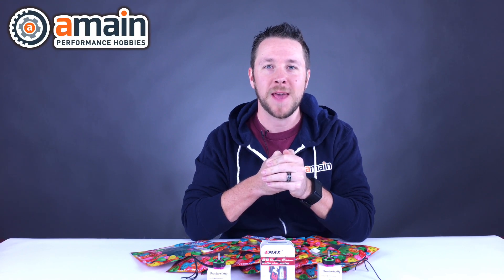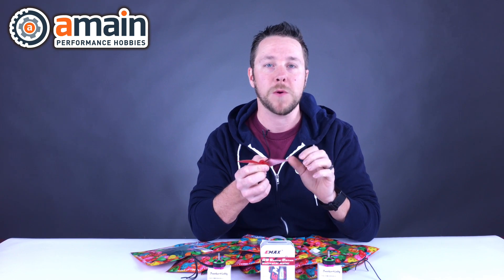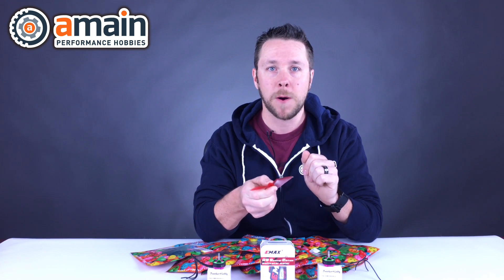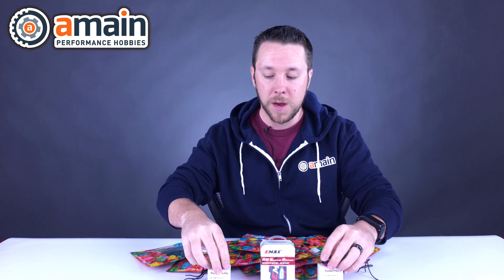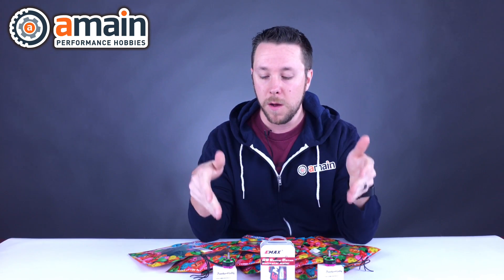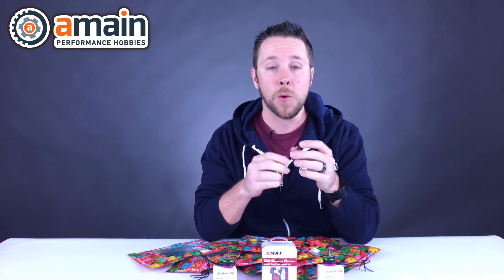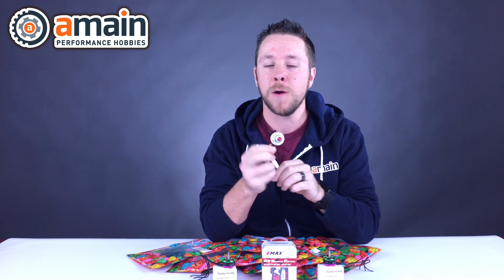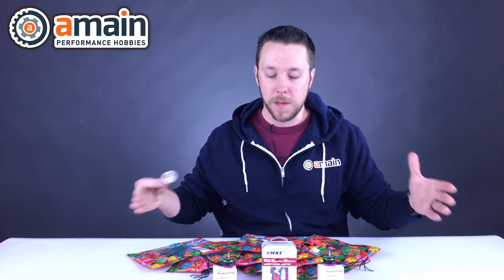What's New - Emax, Racekraft, Brotherhobby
Today we're discussing some new FPV gear for the week of 3/2/17.

Legendary EMAX Limited Edition 2306 Motors, Racekraft DCS 5038 Props, & BrotherHobby R4 motors, all now available at Amain Hobbies.